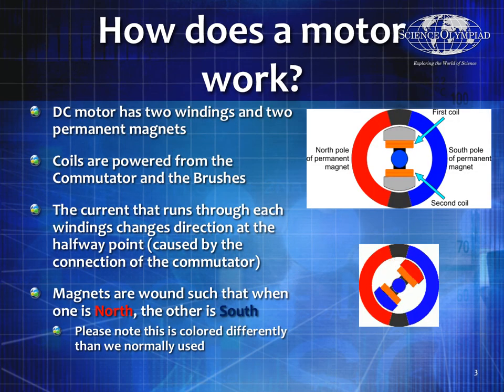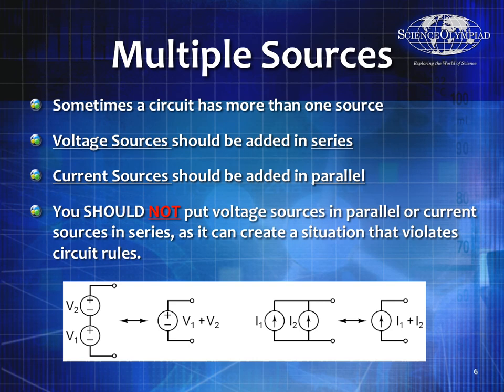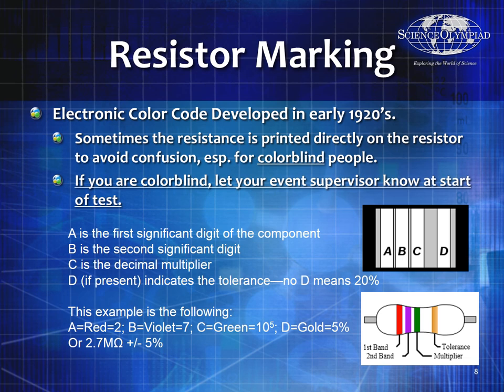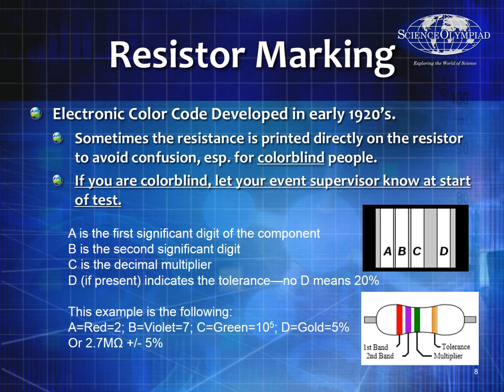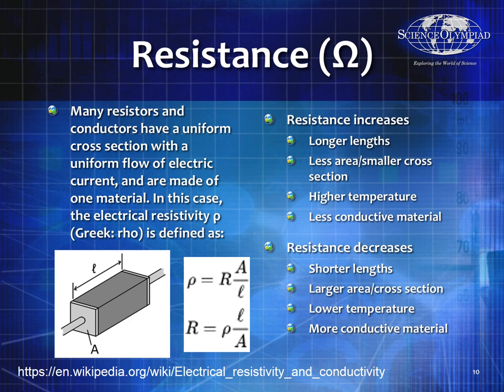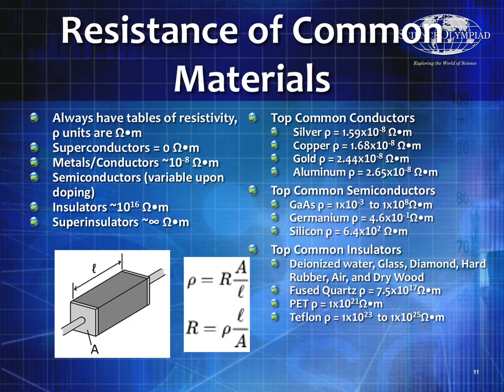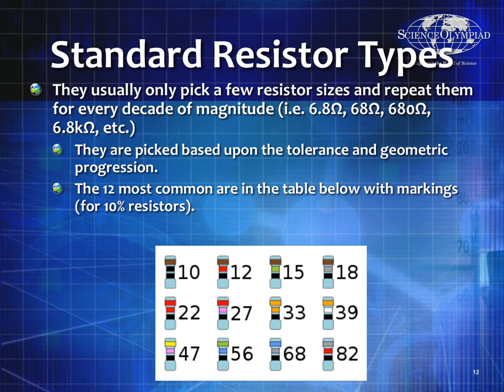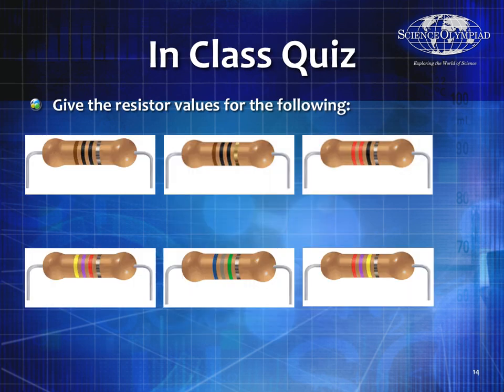Science Olympiad 2019 Circuit Lab, Practice 9